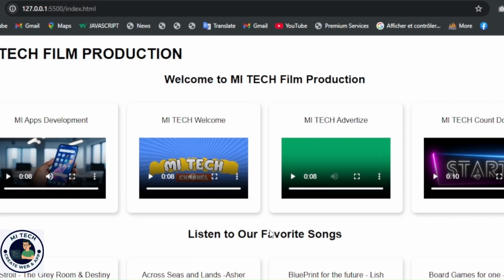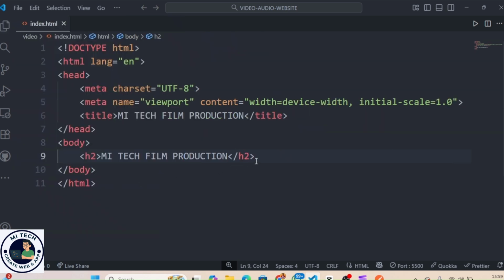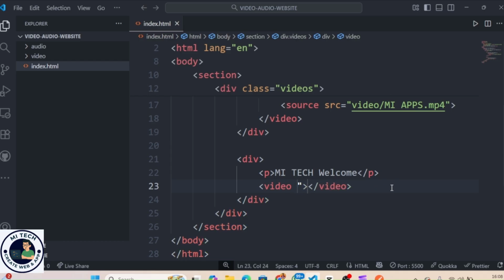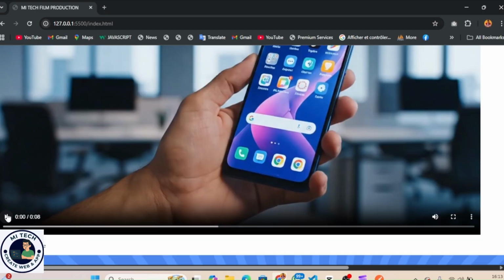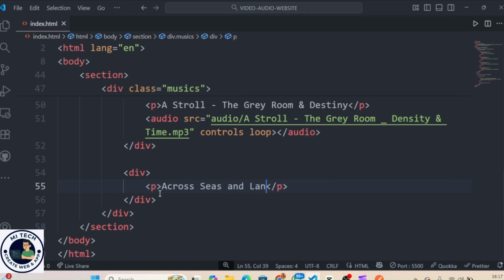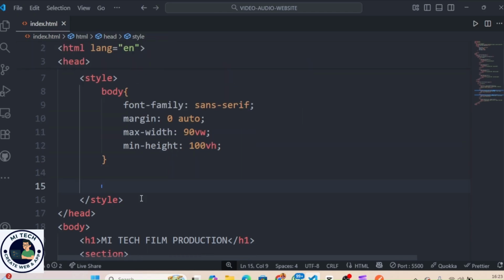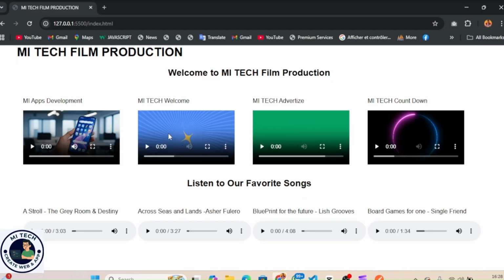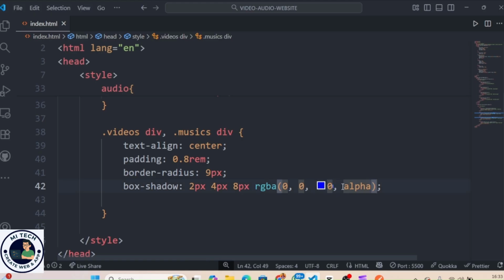Gukora website ya Video and Audio Responsive HTML Website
Muraho Neza Ikaze Kuri MITECH Academy Home of Digital Solutions
Kuri Iyi Youtube Channel Twiga Modern Business Web development (Kwiga Gukora Website Zinjiza Amafaranga)

Aho Twiga Gukora website zinjiza Amafaranga Kuri Enternet nta gishoro Ukoresheje Web development/coding/Programming Skills Tukwigisha Hano .

Niba Ushaka Gukorera Amafaranga Online Biri Professional iyi Niyo Channel Yawe
Waba wibaza uburyo abantu bakorera amafaranga menshi kuri internet bari mu Rwanda? Nitwa Mugisha Isaie, ndi Fullstack Web Developer and Instructor.

Muri iyi channel MITECH Academy, ntabwo nkwigisha kwandika code gusa. Nkwigisha uburyo wakoresha:

Amasomo ya Web Development (HTML,CSS,JavaScript,React, Node.js, PHP, Python. Databases Like MYSQL or MongoDb)
Kwiga software development
Kwiga coding mu Rwanda
Kwiga Programming mu Rwanda
Kwiga Computer ni ikoranabuhanga Ugakorera amafaranga Binyuze muri skills

Artificial Intelligence (AI) (ChatGPT, Gemini, Cursor)

Business Strategy (Gushaka abakiriya no kugurisha services zawe)

Ushobora Kubaka Website , APP yawe (Your Business ) cyangwa Ukabona akazi keza (Job or Remote Jobs).

While we share strategies for web development Learning , software tools, How to use AI effectively , How to create website with coding  and maximizing income potential, your actual results and earning potential depend entirely on your own effort, experience, and execution. MITECH HUB does not guarantee that you will secure a job or make money using these techniques. nigute wakora website